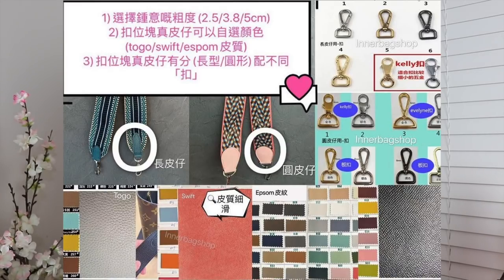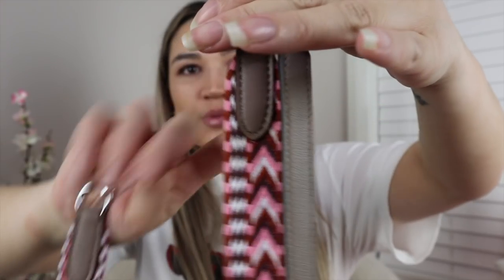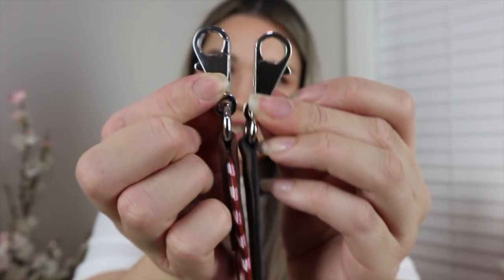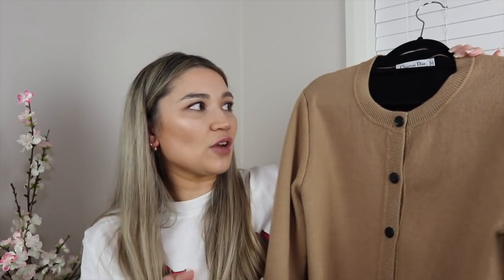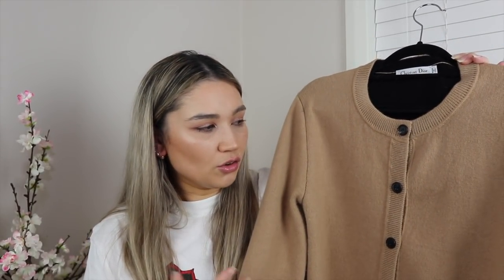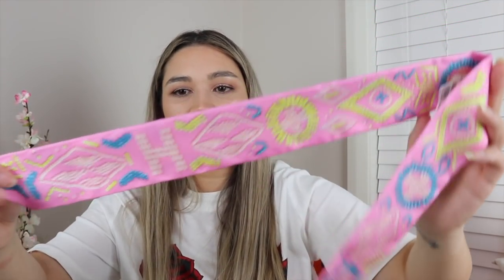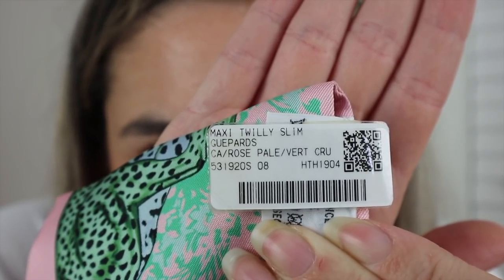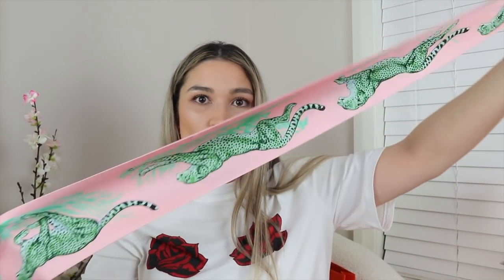COLLECTIVE HAUL | UNBOXING: HERMES, DIOR, CHANEL | RTW & AFFORDABLE DUPES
Follow my outfit page to get further details on what I wear

**Use code: "DD6BBBC" to get a $5 credit towards your authentication

I love the durability, versatility and quality of their handbags. My favourite is the Mini Maestra

The best quality Hermes Birkin/Kelly/Evelyne Inserts that you can get. They won’t distort your leather or leave impression marks, totally safe to store your bags with these inserts inside.

I have always been a huge fan of drinking apple cider vinegar however I cringe at the taste as well as concern for teeth enamel. However those concerns are no more with ACV being in tasty gummy format!

Natural, Organic Wellness Tea & Skincare. I love the Skinny tea and their matcha original.

Music credits - spring in my step silent partner

Being nice is free and makes you feel great on the inside, constructive but pleasant criticism is welcome but distasteful and inappropriate comments will be removed.